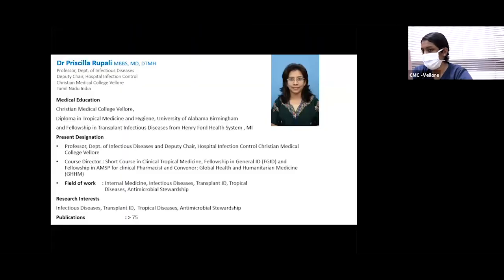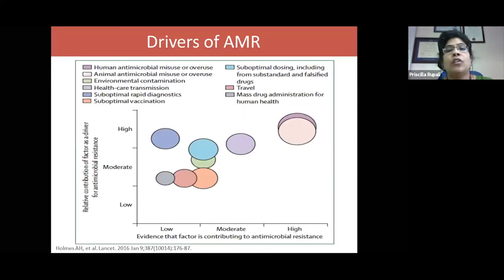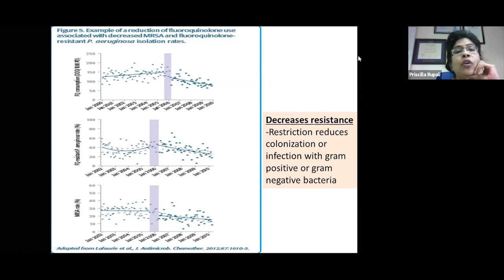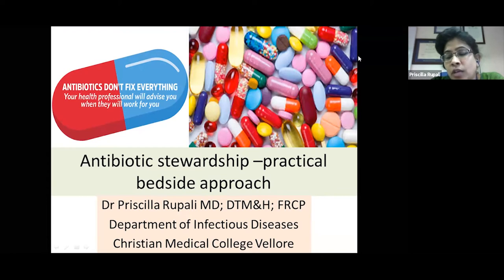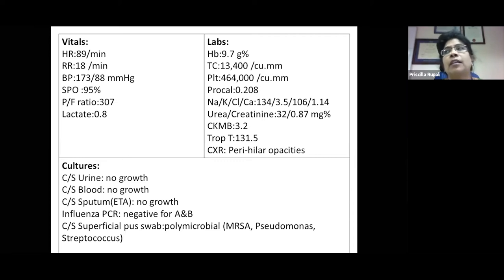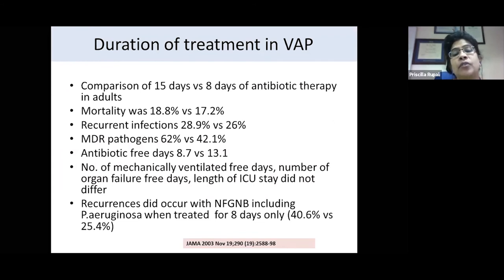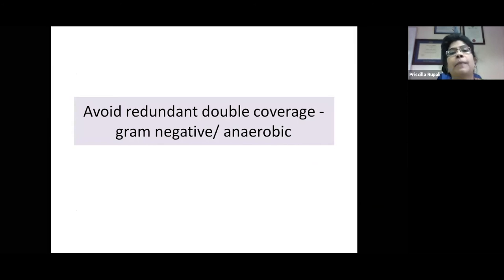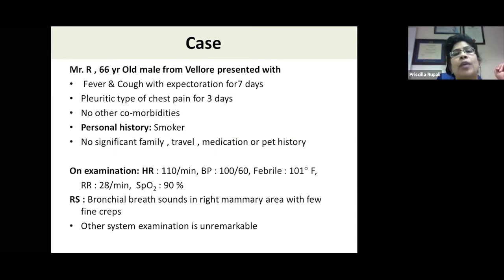ANTIMICROBIAL STEWARDSHIP: CORE ELEMENTS AND STRATEGIES - Dr Priscilla Rupali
Dr. PRISCILLA RUPALI., MD., DTMH., FRCP.,
Professor (Dept. of Infectious Diseases)